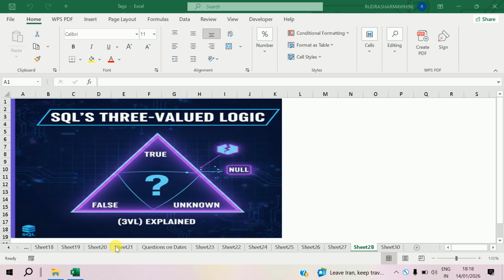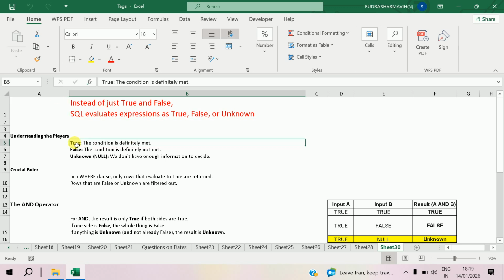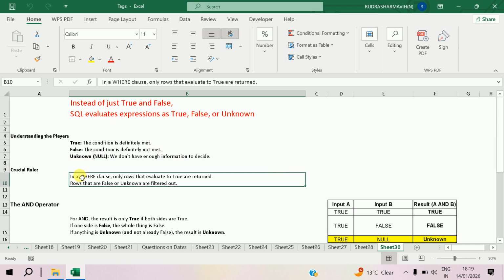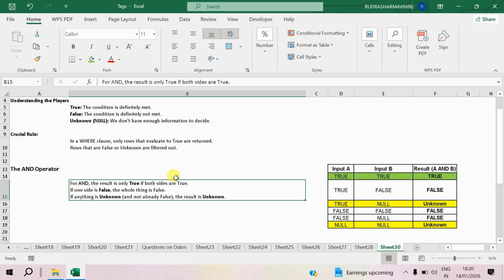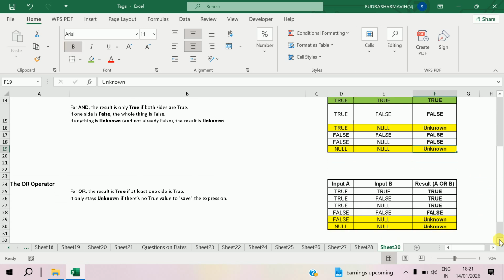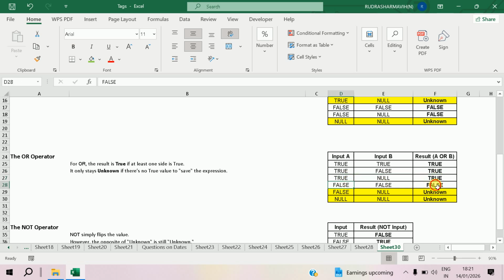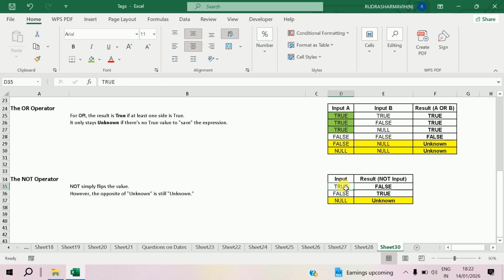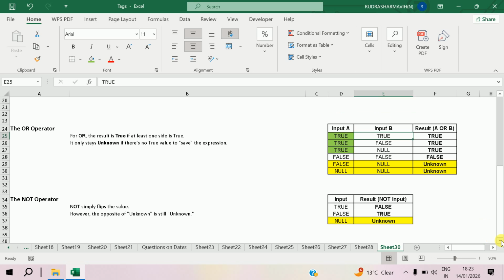14 Learn SQL Under 5 Minutes (Truth Table for NULL/3 Valued Logic)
In this video you will understand 3 valued function in sql and truth table for NULL/Unknown